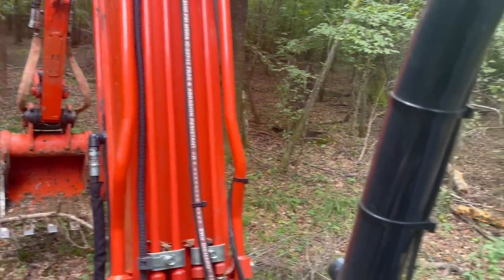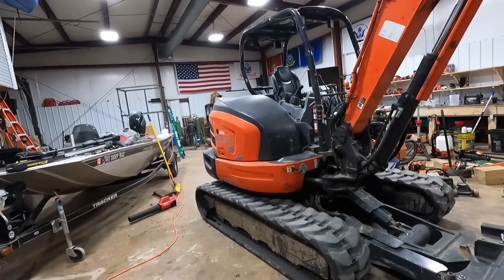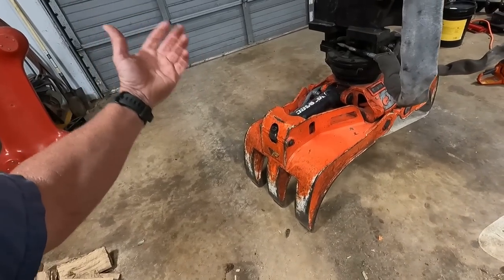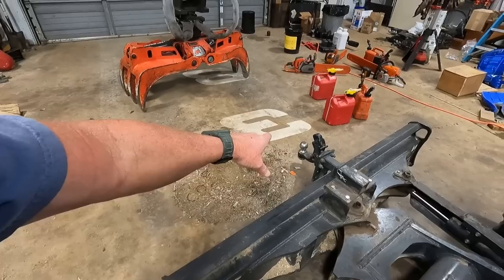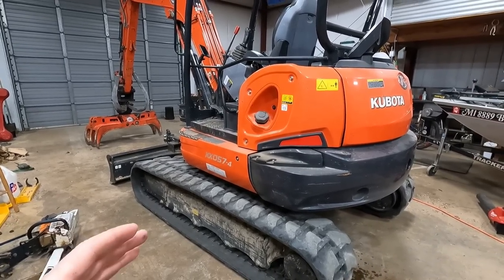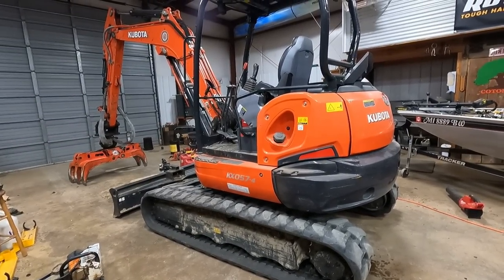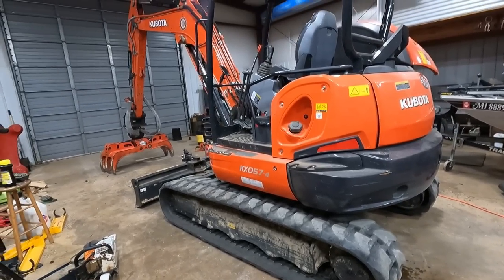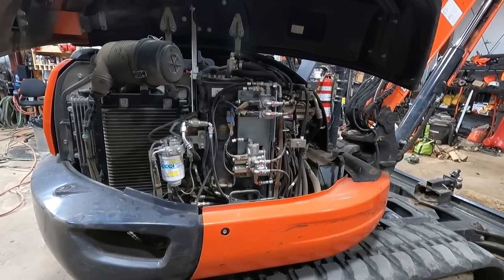1000 hour review on the Kubota kx057-4 excavator